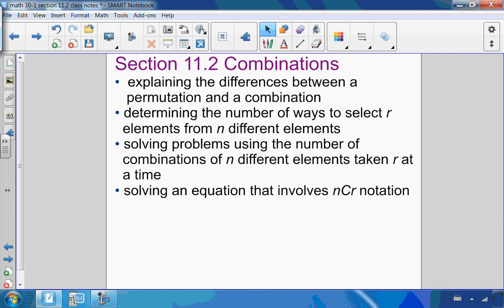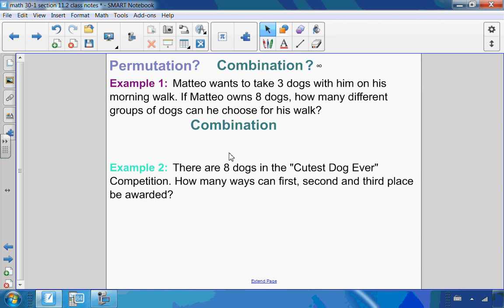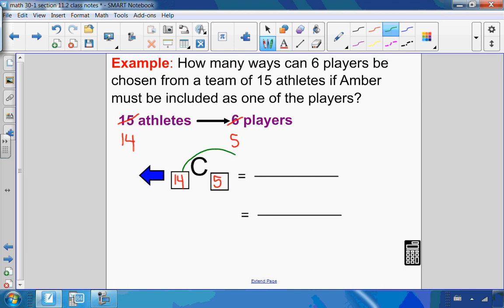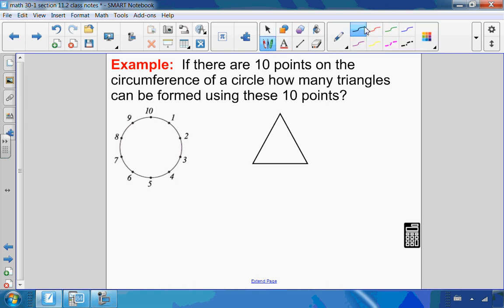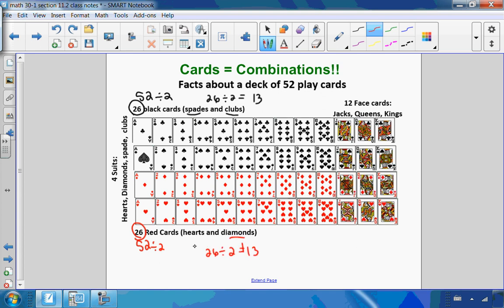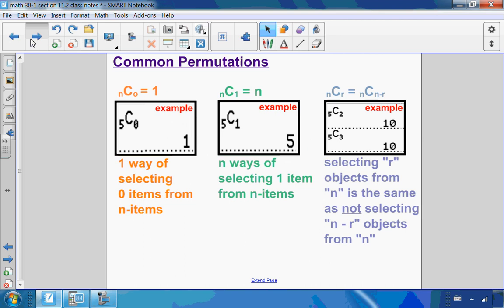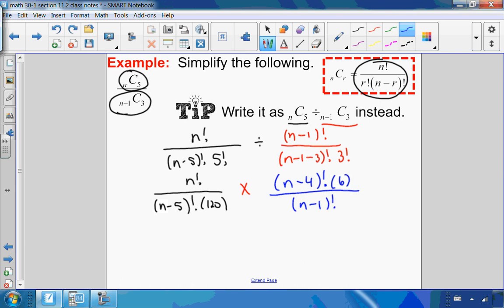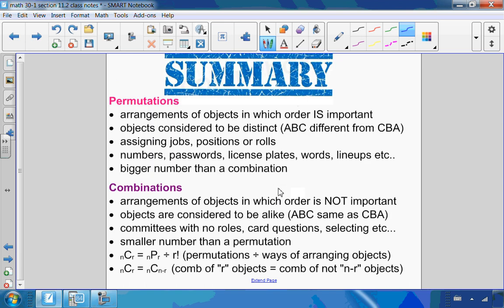Combinations (11.2)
What is a combination?
What is the difference between a permutation and a combination?
When do you use a combination?